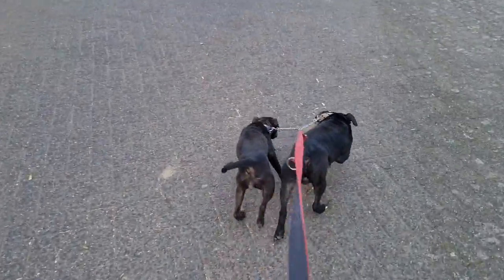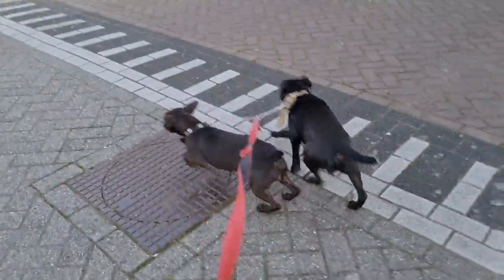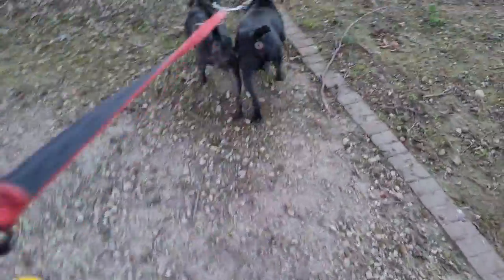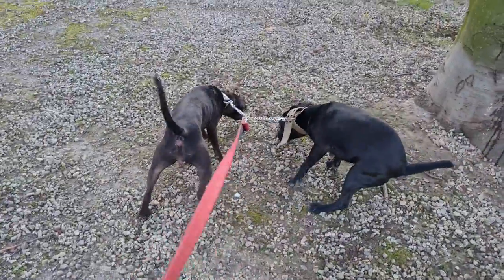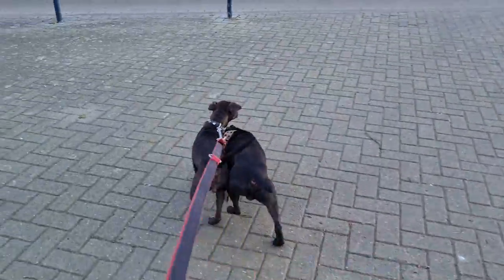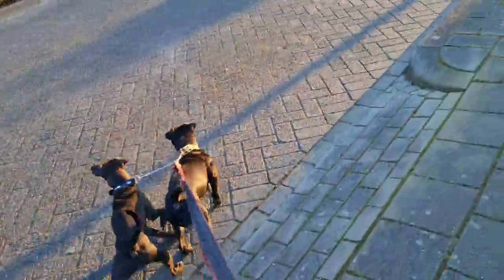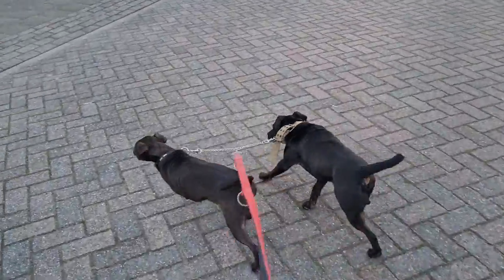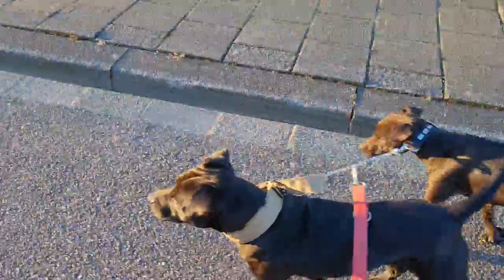UNIVERSAL PERFORMANCE / SPORTING DOG INDICATOR: performance/weight & power to weight. RATPITS PULL